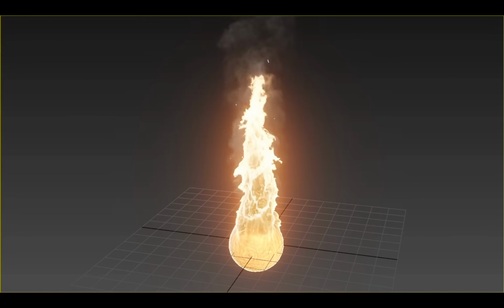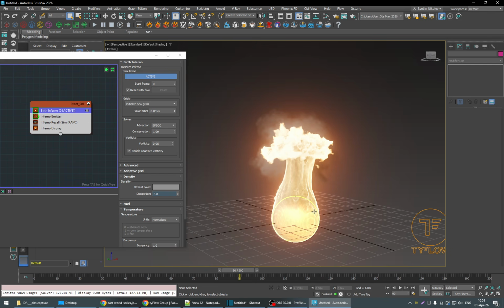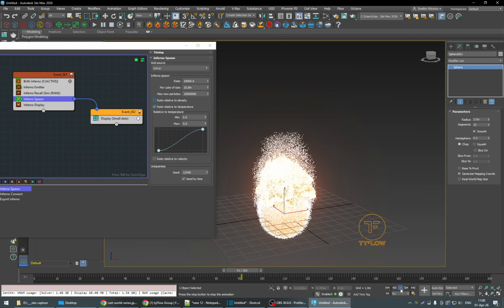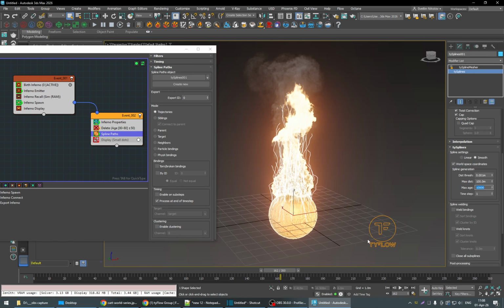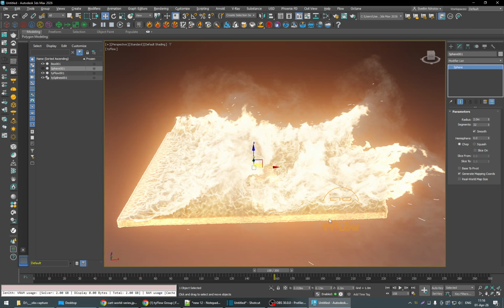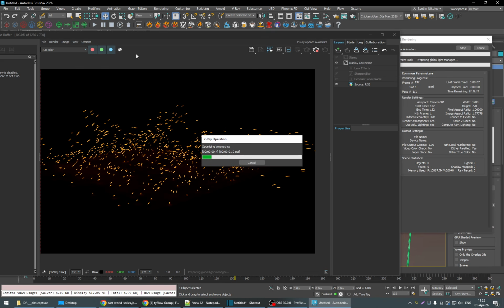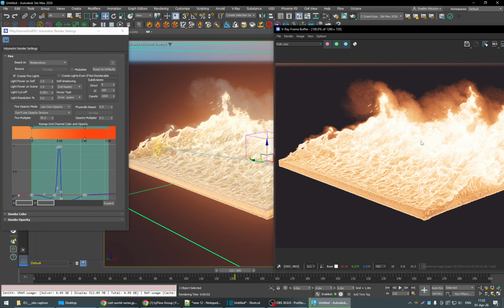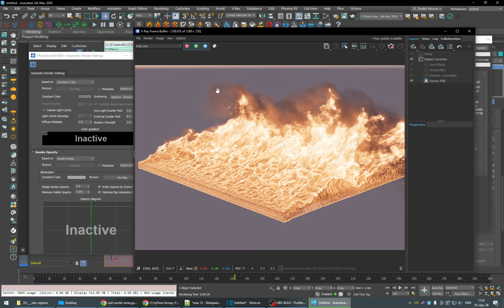Zenith: Fire with Embers Tutorial - tyFlow 2.004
00:00:00 Inferno Display setup for the fire
00:07:48 Solver Options for the fire
00:11:56 Test another emitter geometry
00:14:20 Revisit the preview settings
00:15:34 Create embers with Inferno Spawn
00:23:30 Mesh the embers using Spline Paths
00:30:01 Enable PCG Conservation
00:34:10 Speed up the simulation using Inferno Bounds + Camera
00:35:38 Final tweaks for the fire look
00:36:56 Embers material and mesher settings
00:39:30 Export VDBs to the VRayVolumeGrid
00:43:57 V-Ray render settings

Used and NVIDIA 4090 + 3ds Max 2026